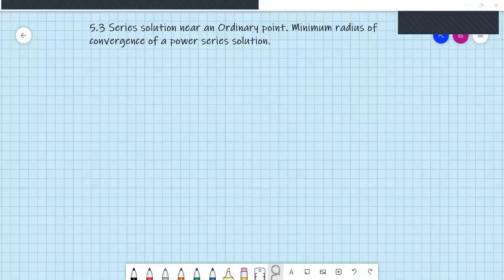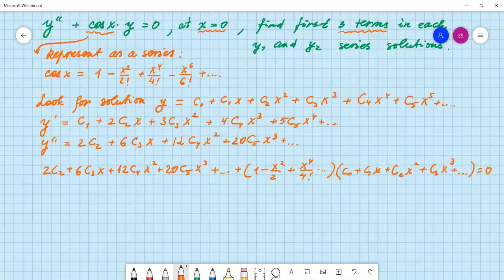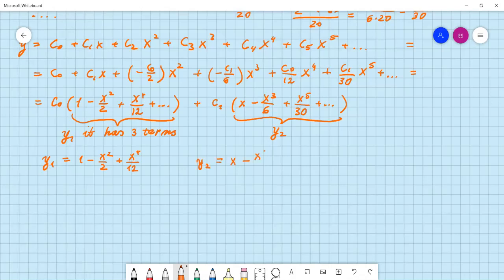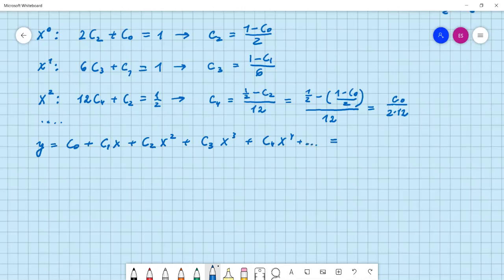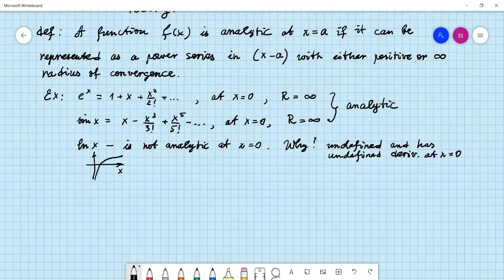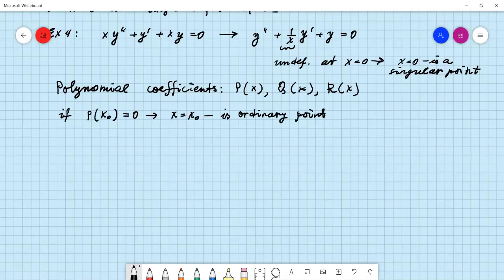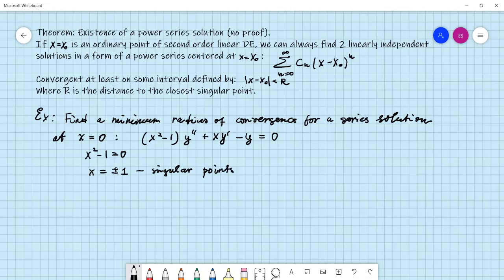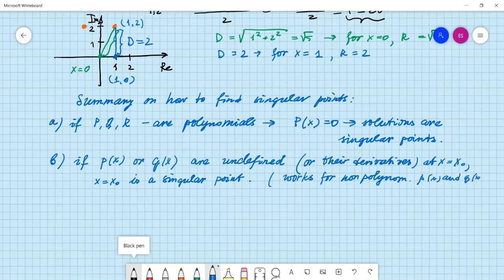Differential equations. Section 5.3: Nonpolynomial functions and radius of convergence.